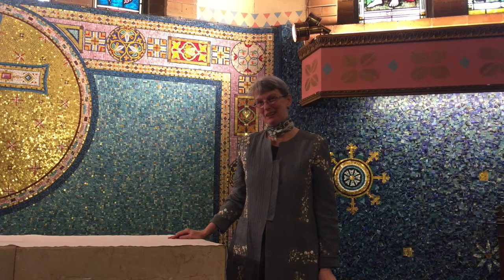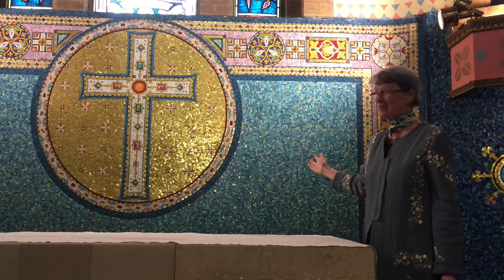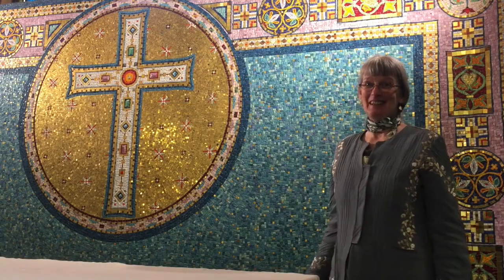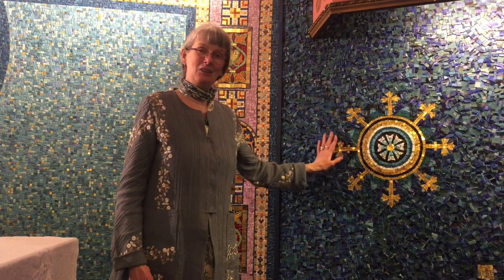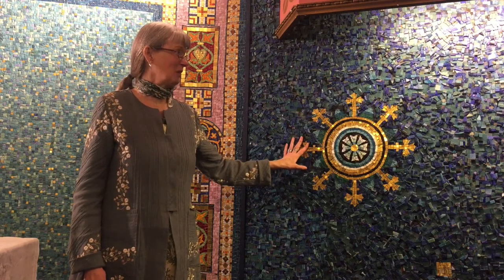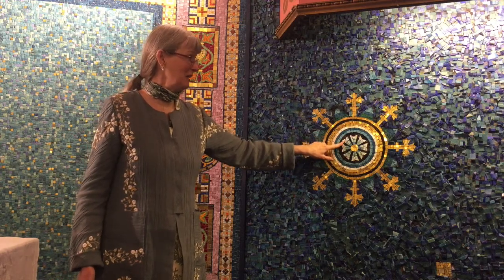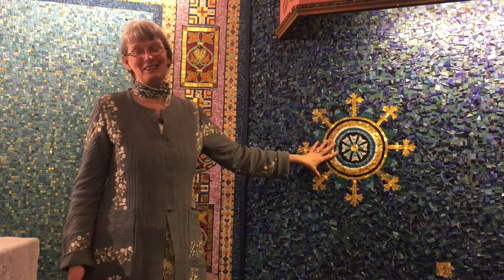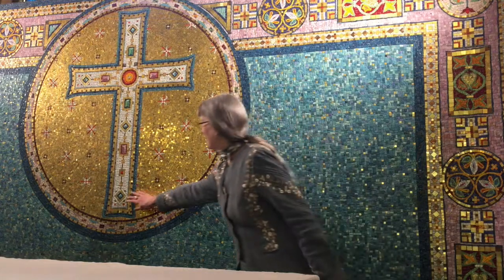TOUR - St. Anne's Anglican Church - Toronto - THE MOSAICS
Virtual Tour of St. Anne's Anglican Church, Toronto, featuring the chancel mosaics by  Alexander von Svoboda, 1960, 1968. Tour Leader: Robin Sewell.